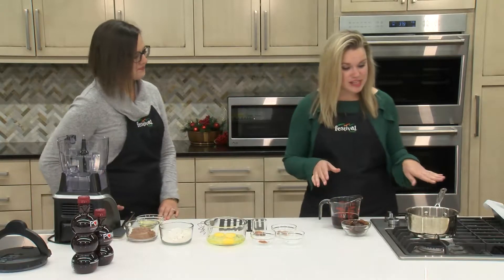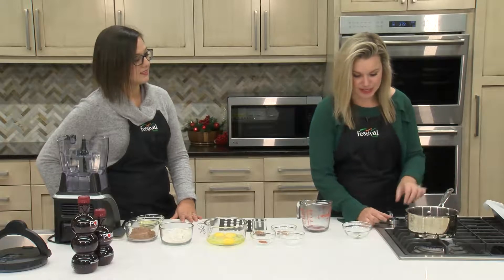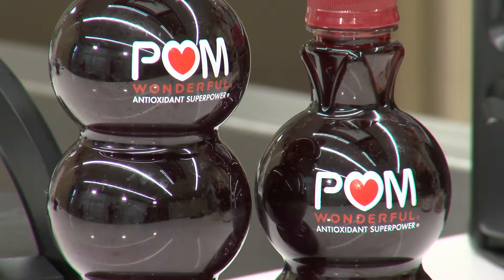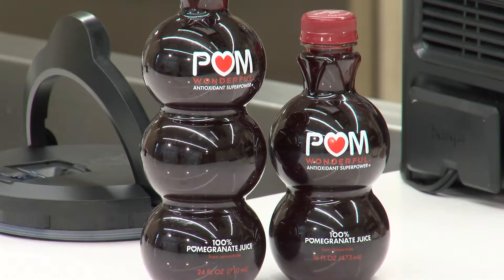Pom Wonderful Bittersweet Mexican Brownies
These chocolate-y Bittersweet Mexican Brownies are naturally sweetened with POM Wonderful® 100% Juice and have a fun Mexican flair, thanks to cinnamon and a hint of “heat”. Sprinkle with fresh pomegranate arils for a colorful and delicious party-time presentation … if you’re willing to share!